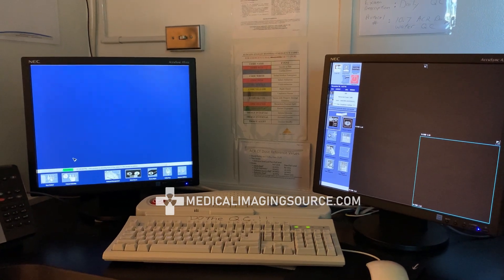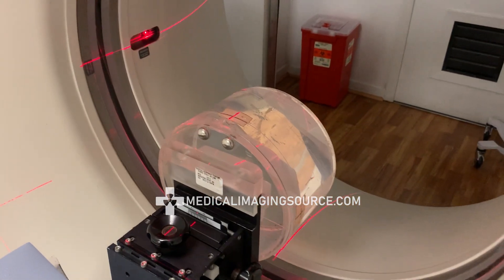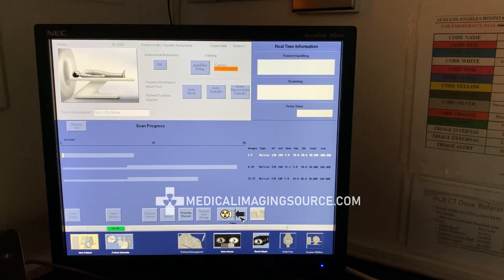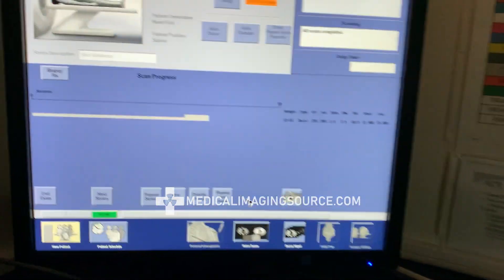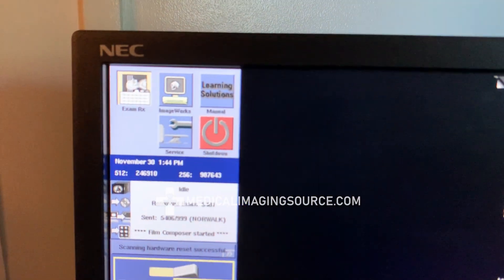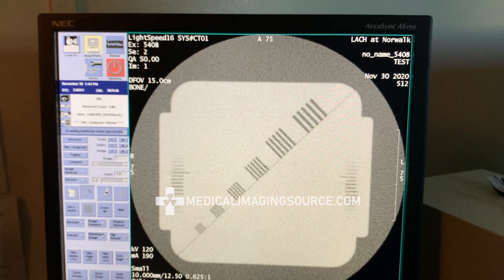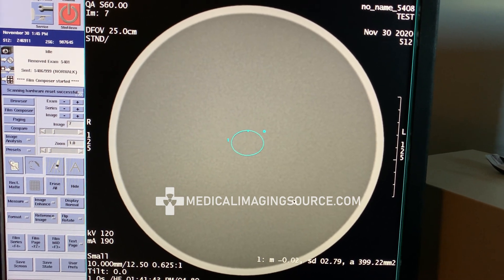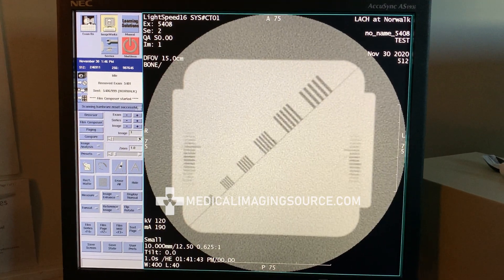GE CT Daily QA Procedure